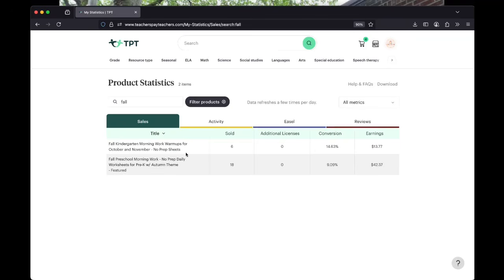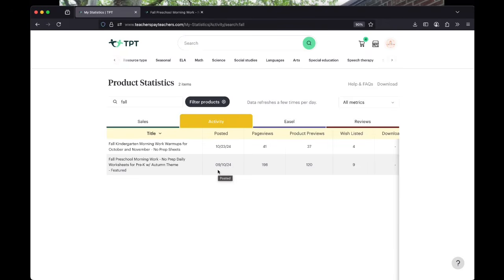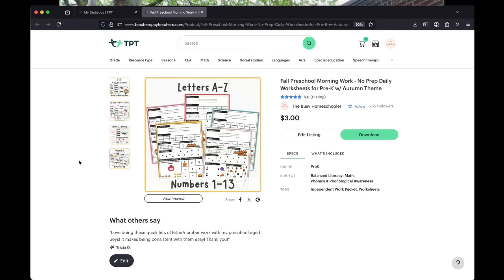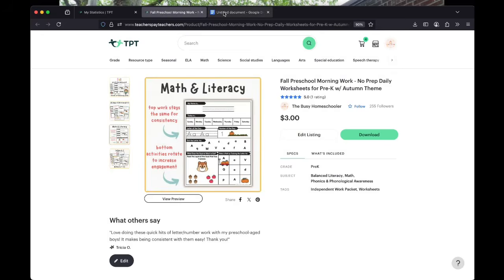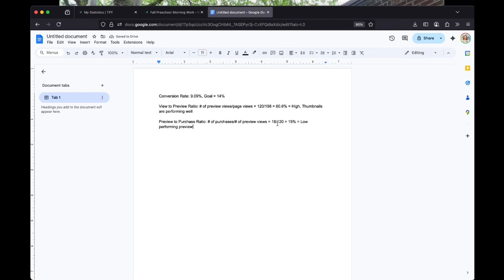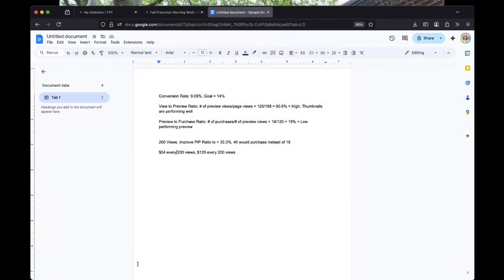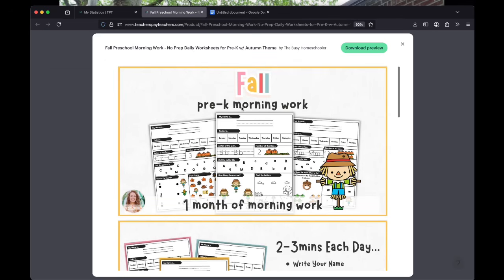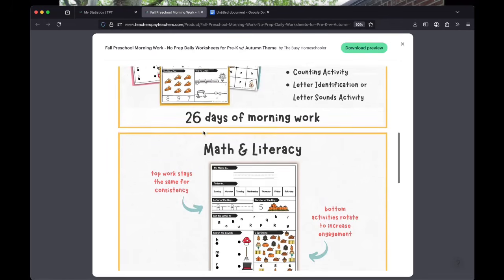Fixing Low-Converting Listings on Teachers Pay Teachers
Ever wonder why a product with steady views still stalls at the checkout page? We walk through a live teardown of a fall pre-K morning work resource and show exactly how to pinpoint whether thumbnails or the preview are killing conversions. Using simple ratios—view to preview and preview to purchase—we turn a fuzzy problem into a clear plan, then apply it step by step with real numbers and an easy framework you can copy for any TPT listing.

First, we map the buyer journey and explain why thumbnails only earn curiosity while the preview must close the sale. Then we run the math: a strong 60.6% view-to-preview rate tells us thumbnails are pulling weight, while a 15% preview-to-purchase rate signals the preview is the bottleneck. From there, we outline fixable gaps: too-small page images, vague skill lists, and missing outcome language that leaves buyers guessing. You’ll hear how to redesign the preview like a mini sales page—bold benefit headline, zoomed-in pages with readable overlays, clear skills, two to three minutes per day messaging, and a simple list of flexible uses that fit classrooms and home routines.

We also show how improving conversions compounds traffic. Lifting preview-to-purchase from 15% to 33% doesn’t just double revenue per 200 views; it nudges TPT’s algorithm to show your product more often because it earns more per visitor. Finally, we share practical copy swaps, layout tips, and a smart cross-sell move that invites buyers to explore the full themed line so carts grow beyond a single resource. If you’ve struggled to boost sales without buying ads, this data-first approach will help you focus on the one change that matters most right now.

If you found this helpful, follow the show, share it with a fellow TPT seller, and leave a quick review so more educators can discover these tactics. Got a listing you want us to diagnose next? Send it our way.